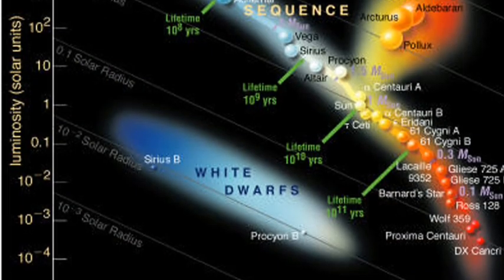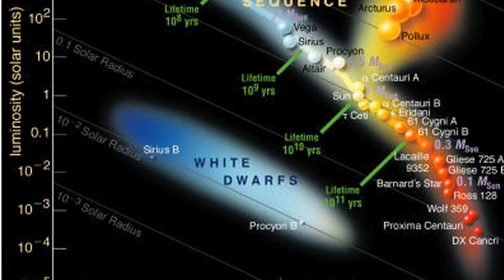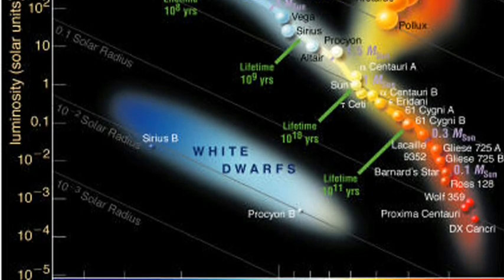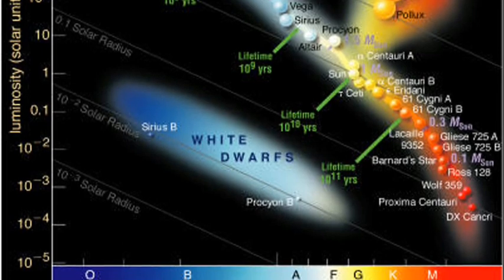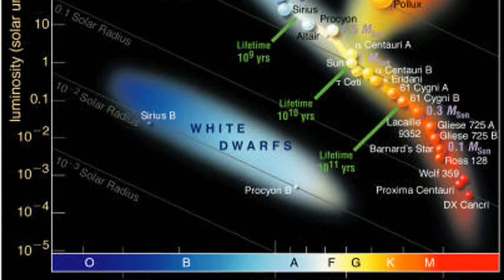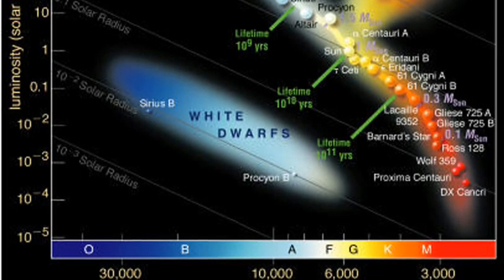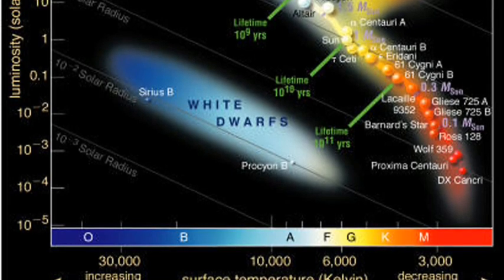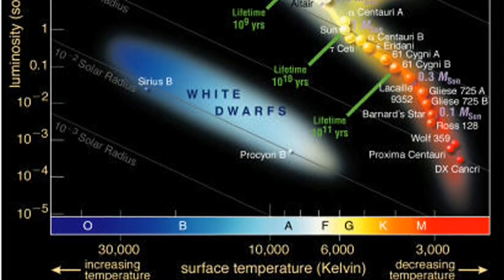HR Diagram by 8th grade students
8th grade students created a video about the HR diagram.